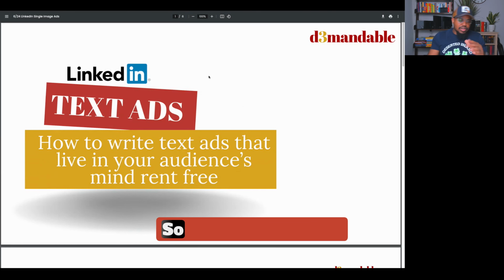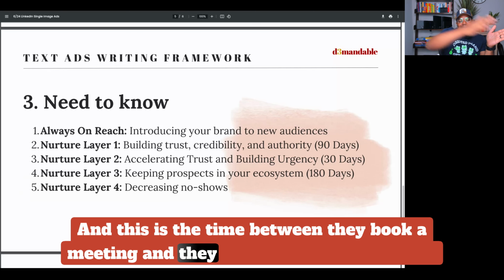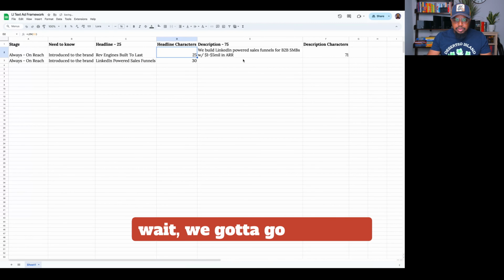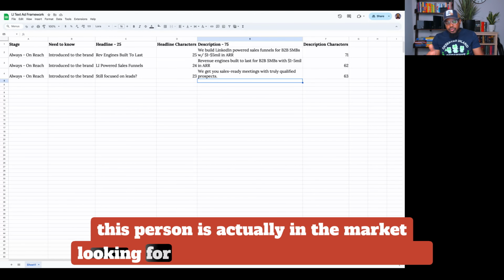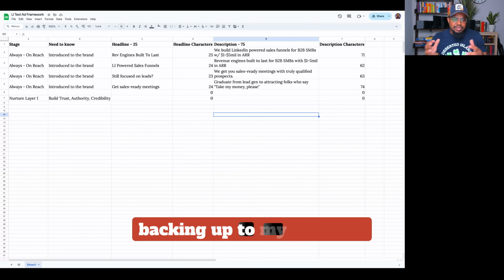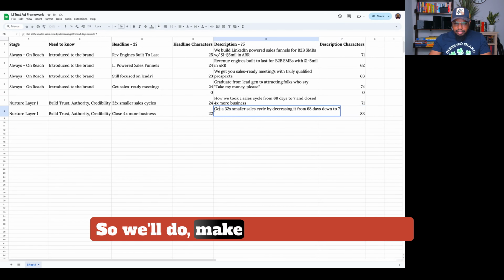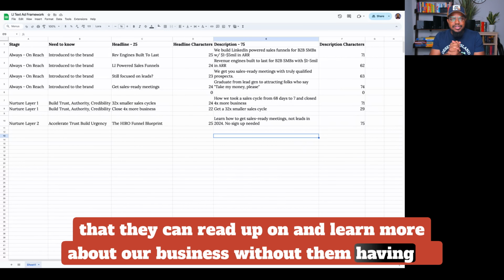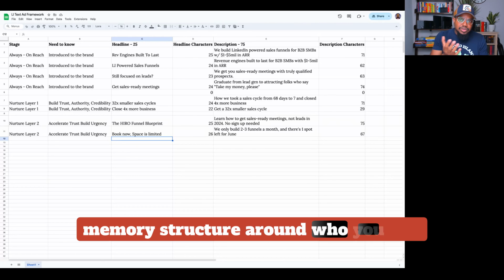LinkedIn Text Ads | The framework we use to live in our audiences mind rent-free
Get the step by step framework we use to create impactful LinkedIn text ads.